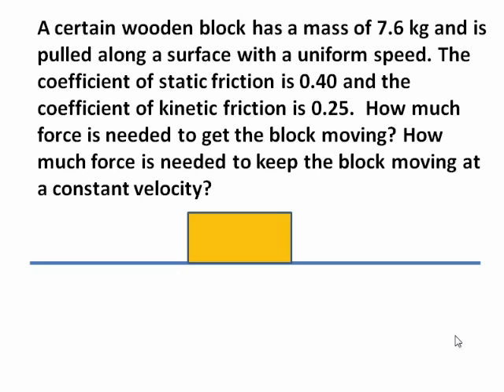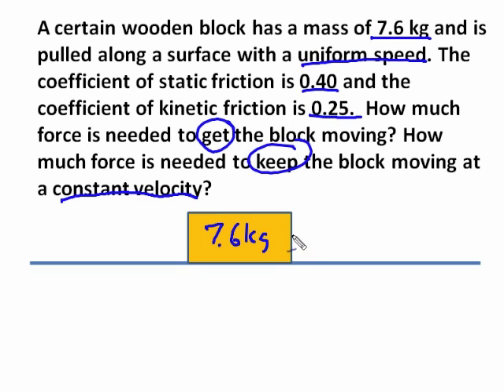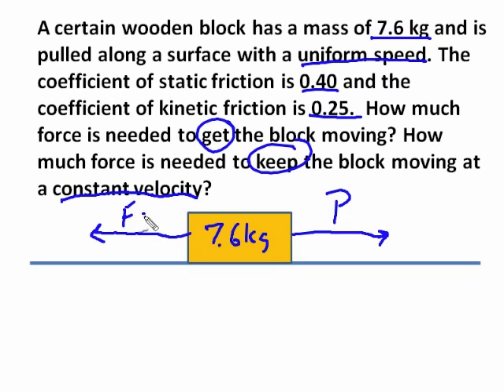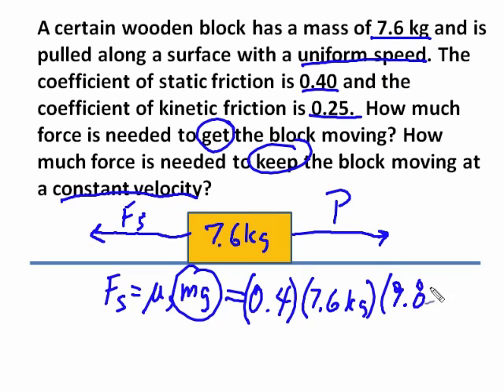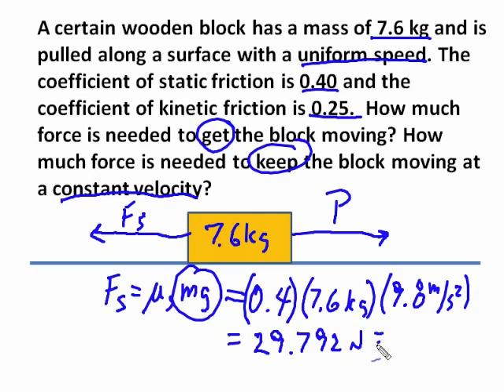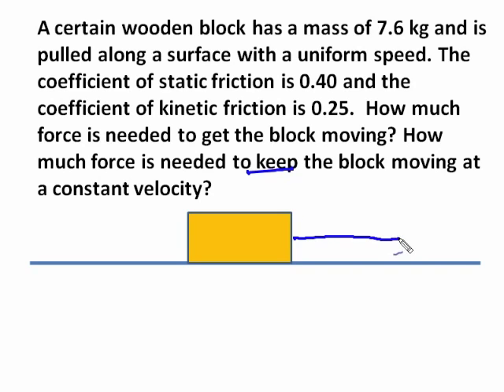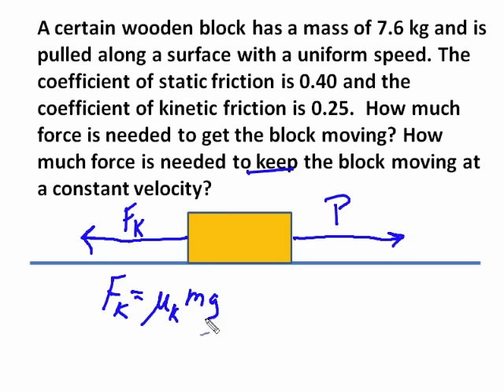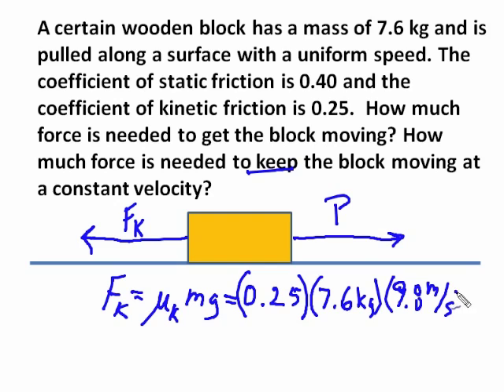Friction—Sample Problem 2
Two sample friction questions explore how to calculate the force needed to move a block and keep it moving.